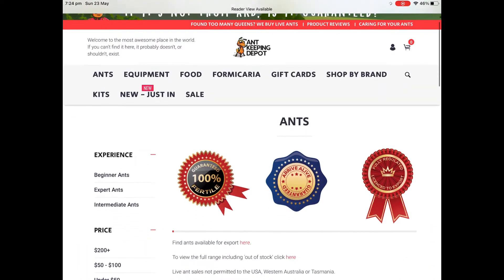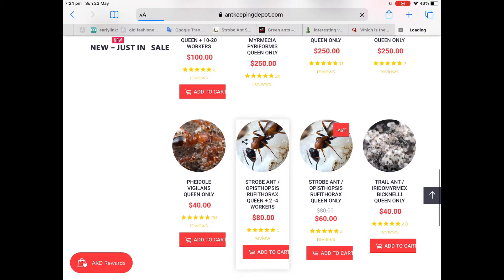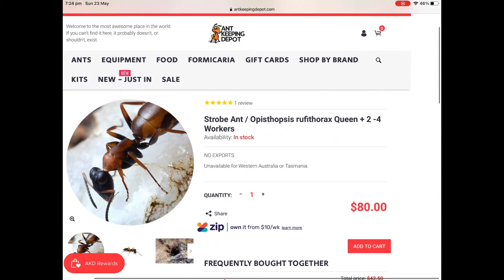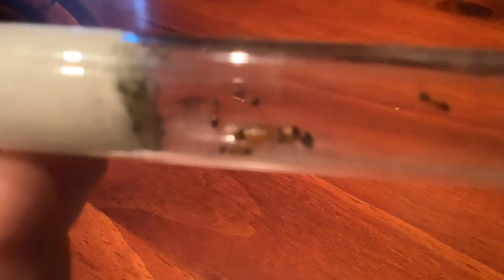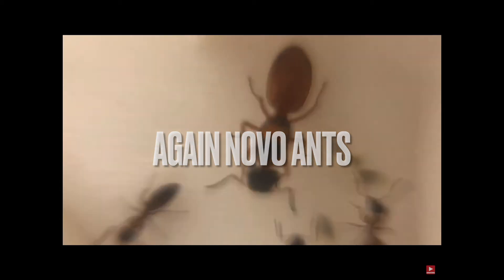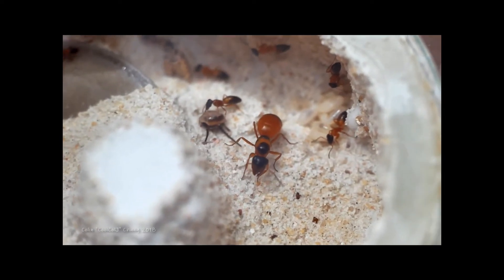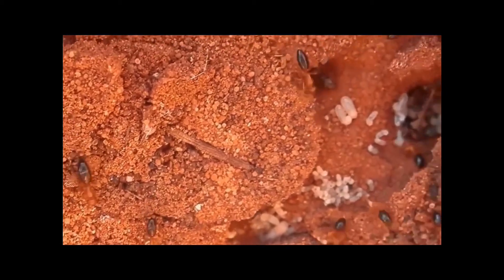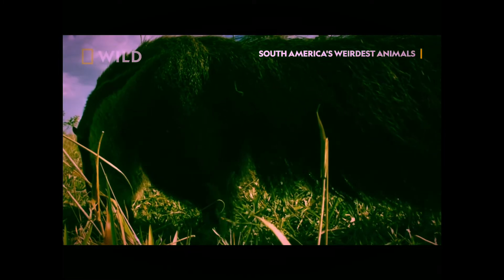Strobe ant (Opisthopsis rufithorax)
Today I’m talking about strobe ants.